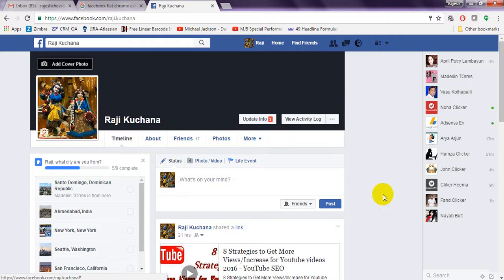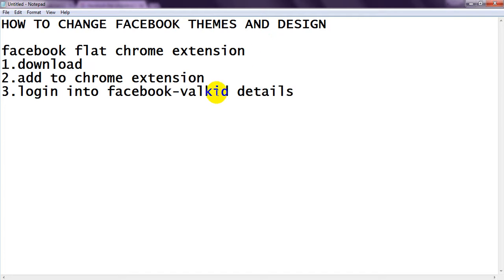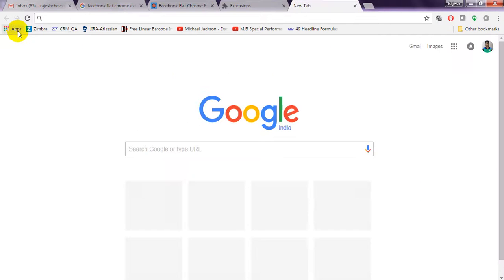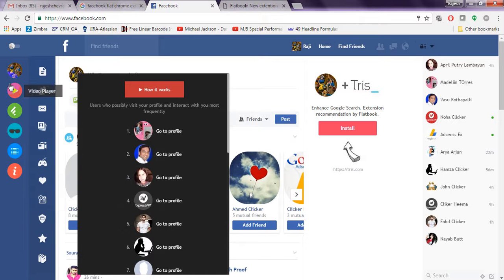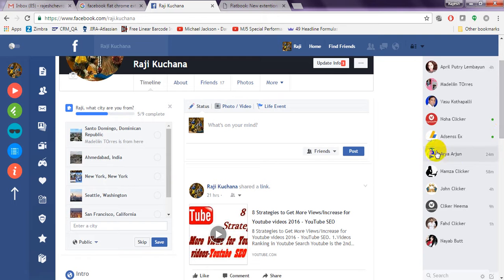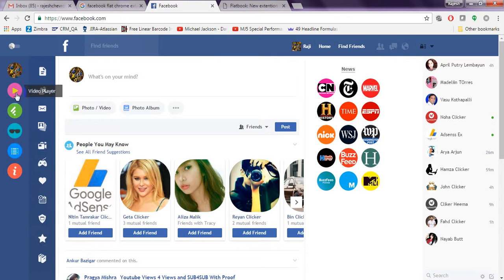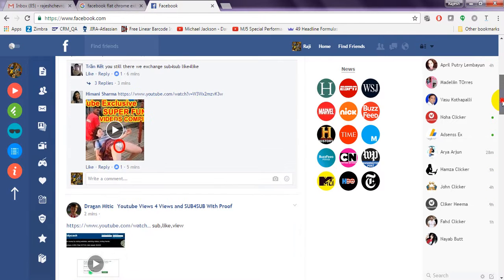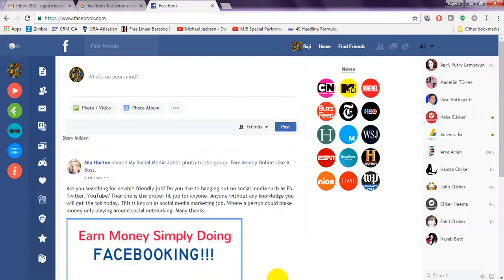HOW TO CHANGE FACEBOOK THEMES AND DESIGN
Hi Friends,today we are going to learn HOW TO CHANGE FACEBOOK THEMES AND DESIGN with some extensions.

Most of the users are using Facebook daily for chatting,posting new photos,videos and posting into another groups,creating Groups,Creating Pages and increasing web sites page views with the help of Facebook that is Social media site.
I am giving some tricks to change Facebook design completely with the help of Facebook flat chrome extension to give new look to your Facebook account.